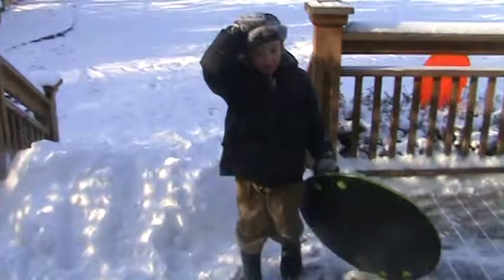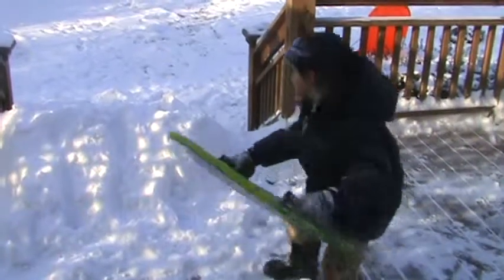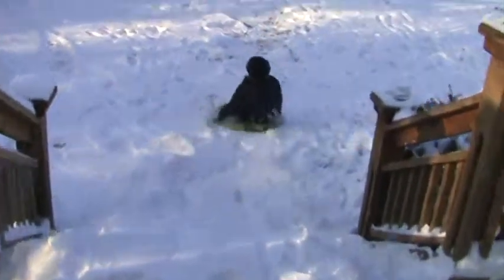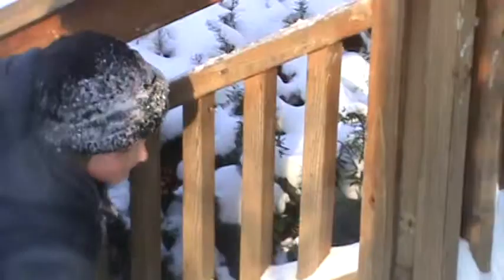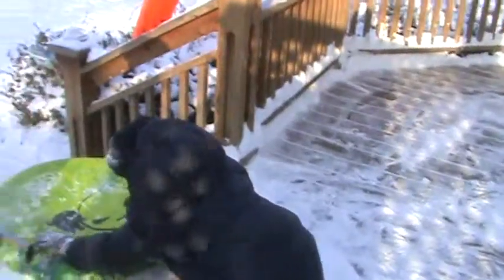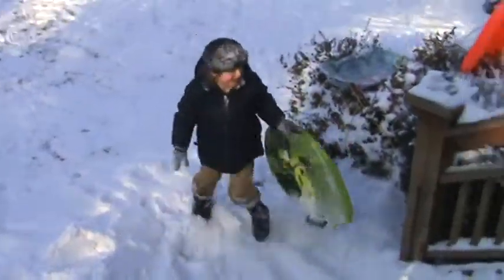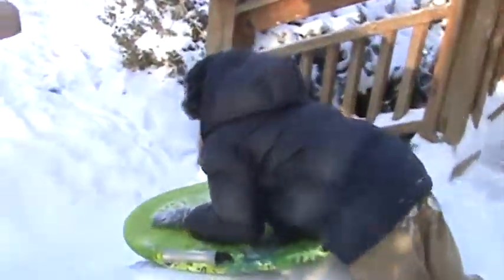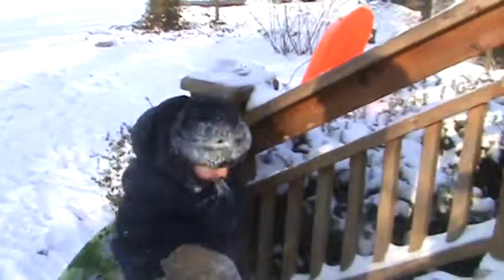not enough snow